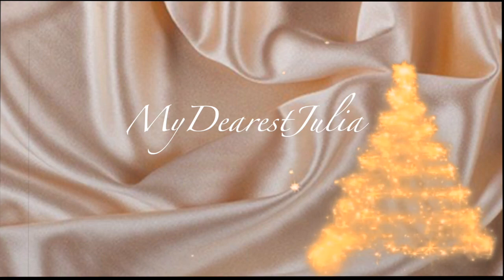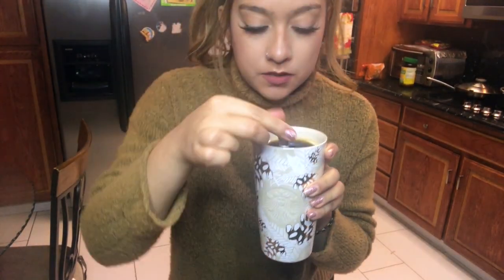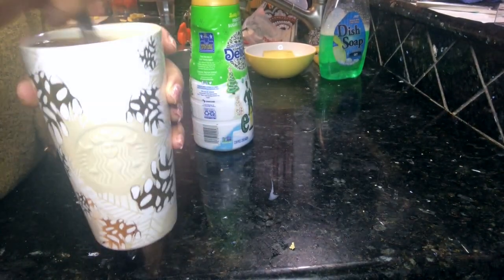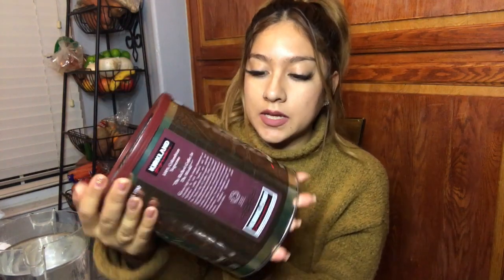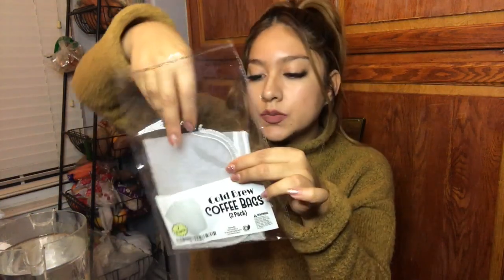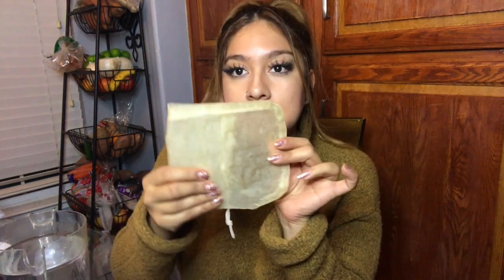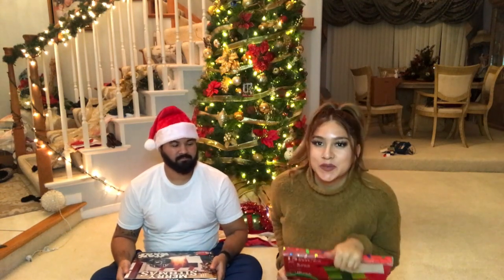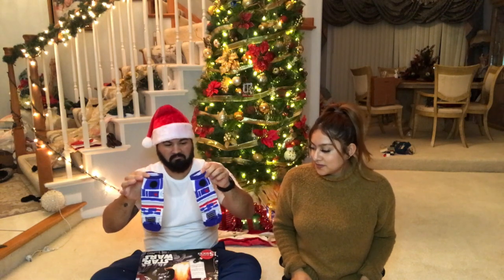Vlogmas Day 12: Easiest way to make Cold Brew + trying out holiday creamer |MyDearestJulia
Hi guys welcome to vlogmas day 12